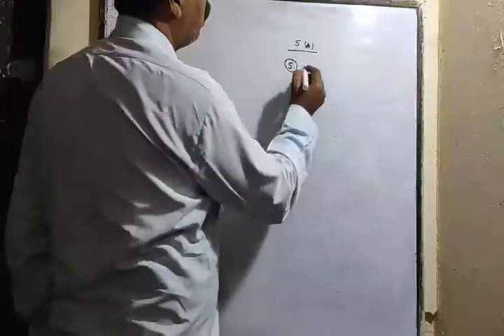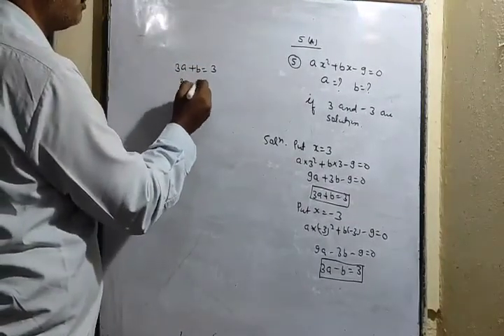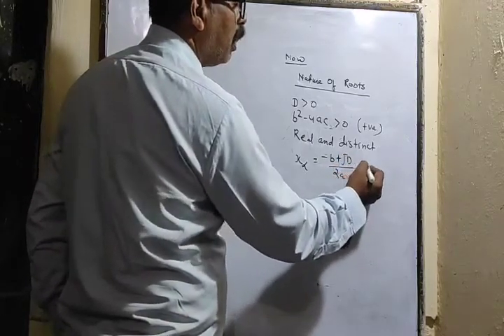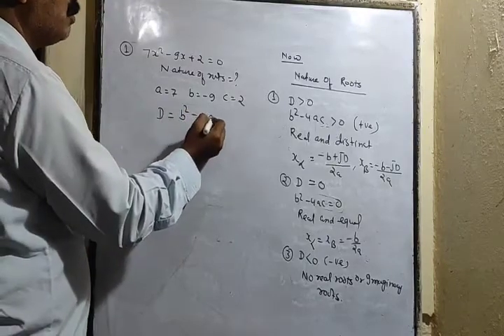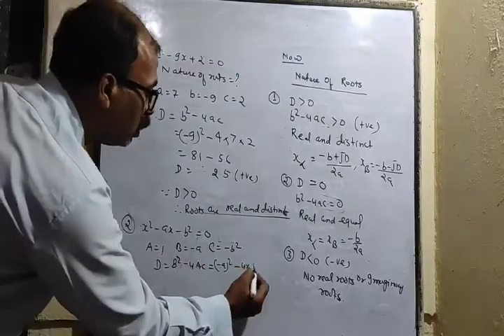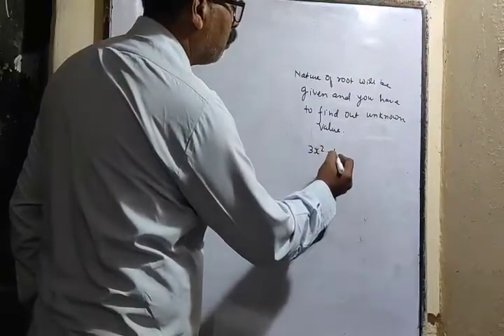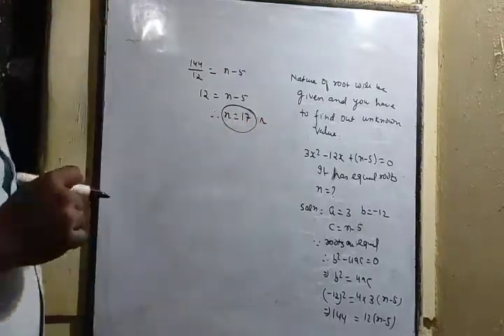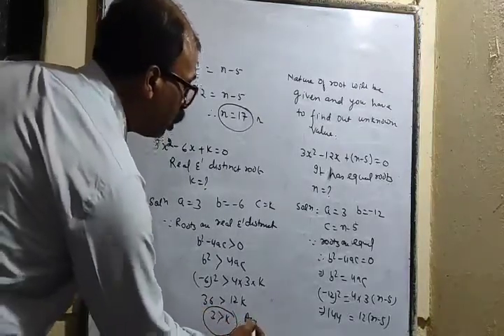Class 9 term 3 Quadratic Equation video 2